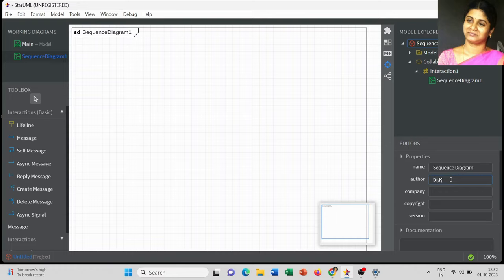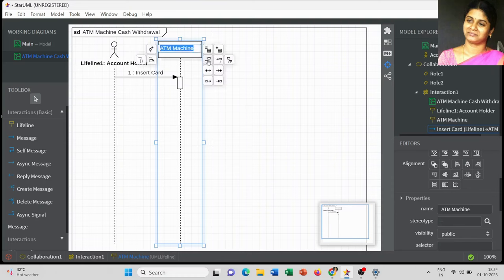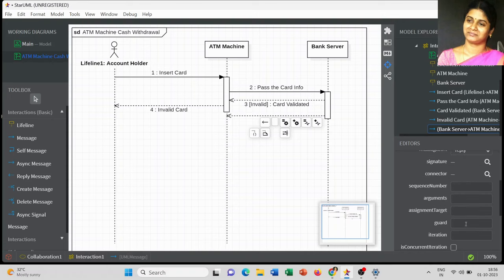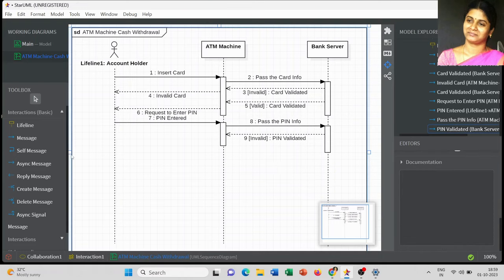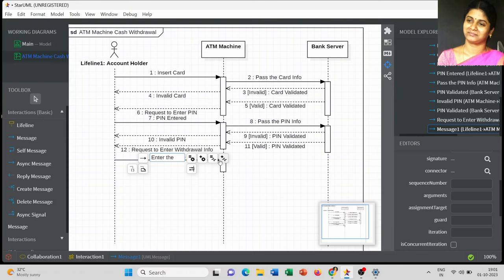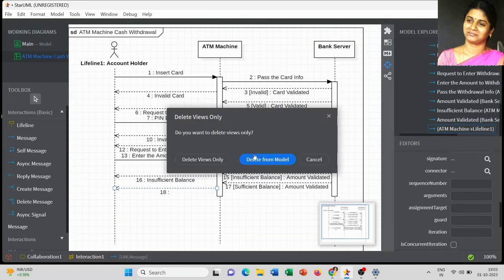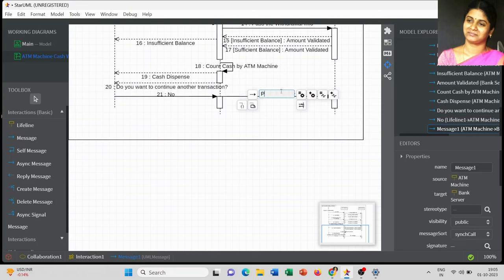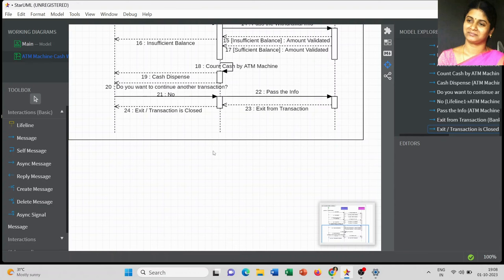Sequence Diagram for ATM Cash Withdrawal | StarUML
This video explains a sequence diagram for ATM cash withdrawal. There are three objects created such as Account Holder, ATM Machine and Bank Server. These three objects are communicated with a sequence of messages. Each message is mentioned as a sequence number with valid or invalid conditions. After successful validation, the account holder can withdraw the cash from the ATM Machine.